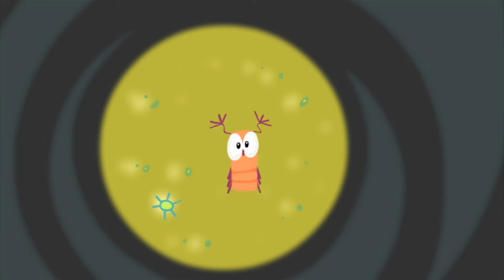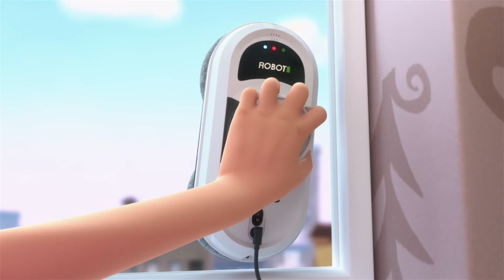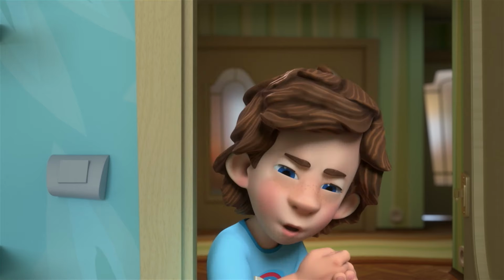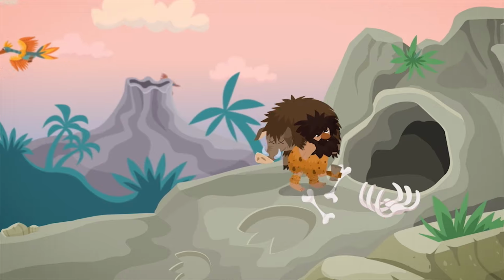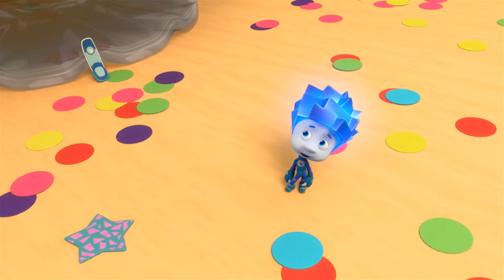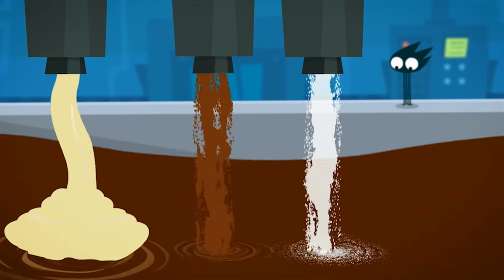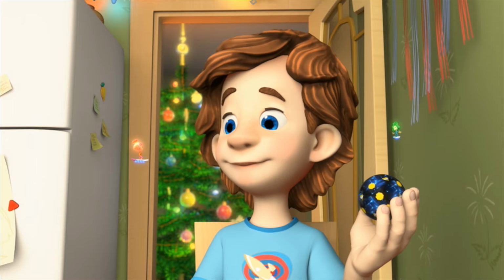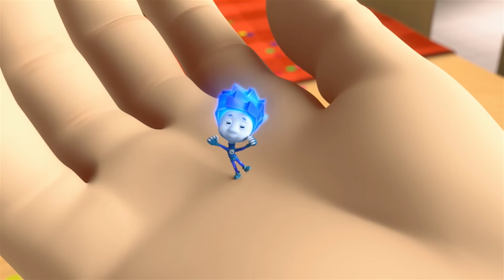Rock and Rolling | The Fixies | Cartoons for Children